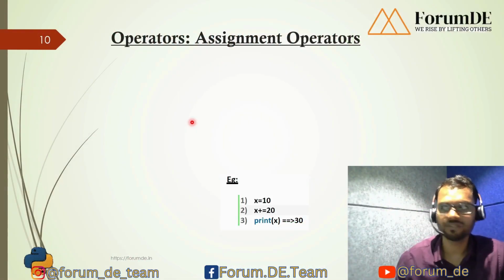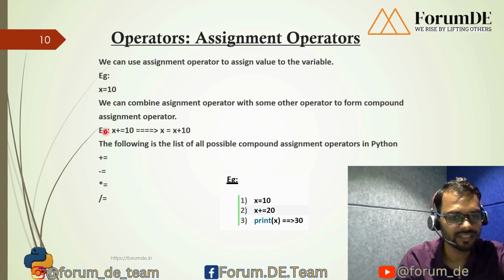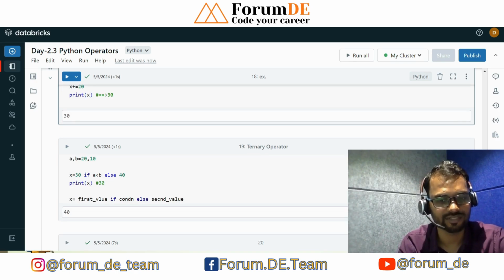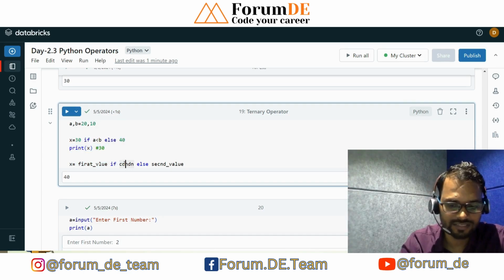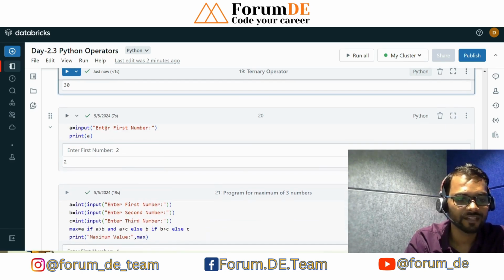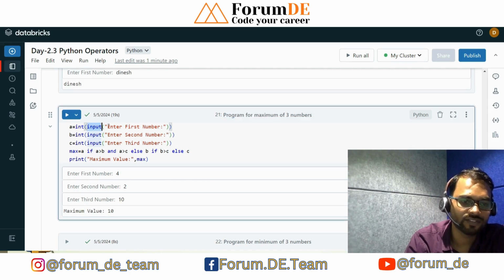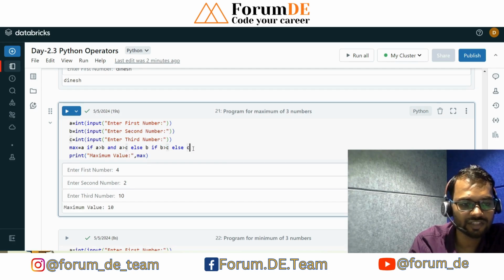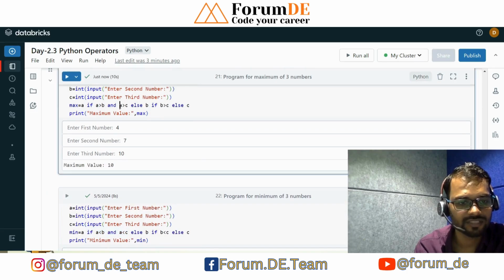Ep-10 Python basic to advance series, python Relational, boolean and logical operators| Mr. Dinesh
Welcome to our comprehensive Python tutorial series, where we guide you from the basics to advanced concepts! In this episode, we dive into Python's relational, boolean, and logical operators. Learn how to compare values, work with true/false conditions, and implement complex logical statements to make your code smarter and more efficient. Perfect for beginners and those looking to brush up on their Python skills.

  / forumdeteam
WhatsApp Business-